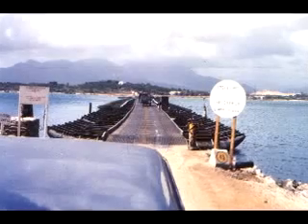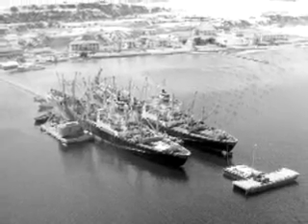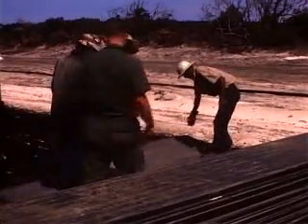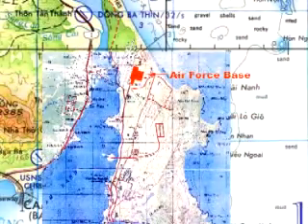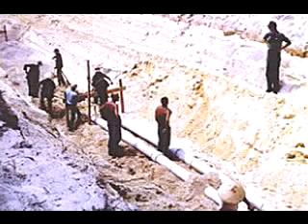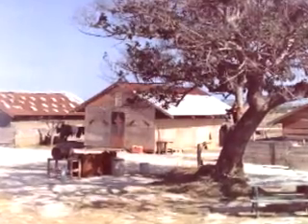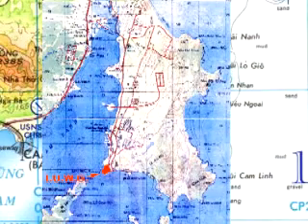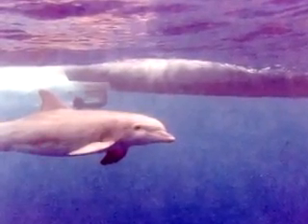Cam Ranh Bay: History Pt 3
The history and development of Cam Ranh Bay 1800's to 1967, Part 3 of 3.